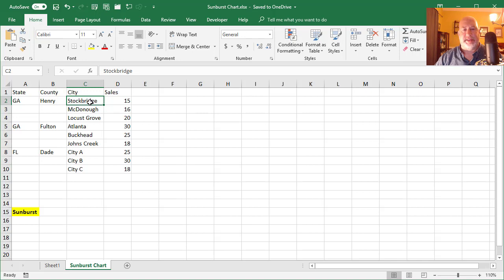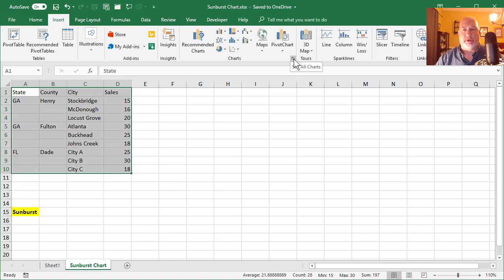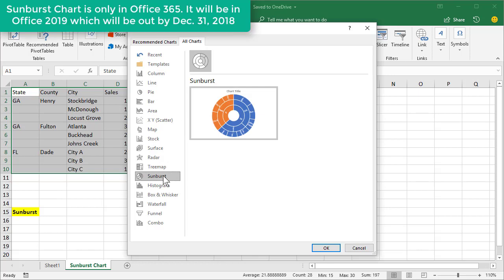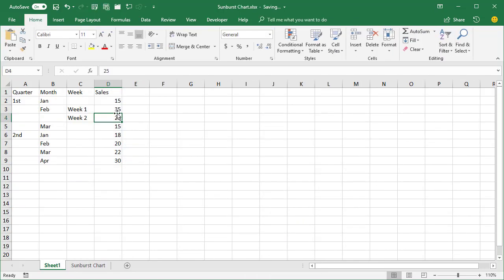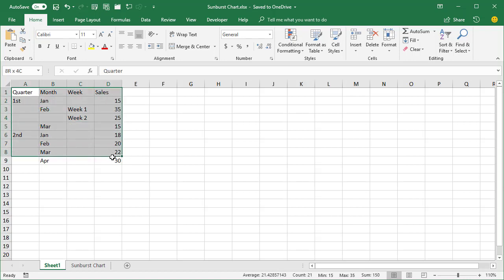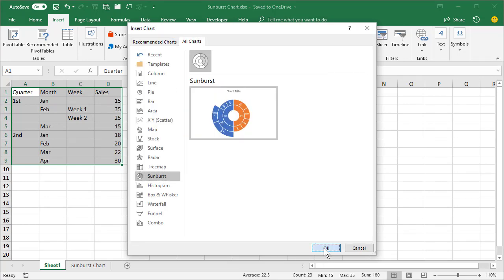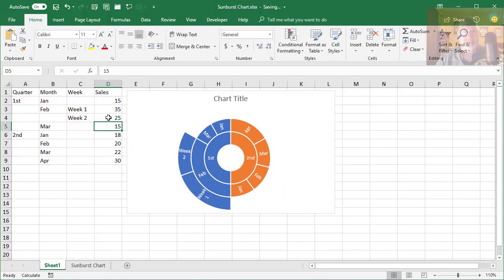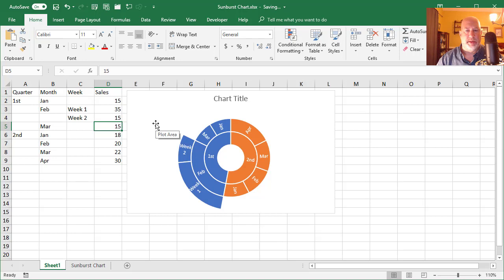Create a Sunburst Chart in Excel by Chris Menard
The sunburst chart is ideal for displaying hierarchical data. Also, know as a ring chart or multilevel pie chart. Each level of the hierarchy is represented by one ring or circle with the innermost circle at the top of the hierarchy.

Chris Menard trains CPA in Excel for A&A credit.

-- EQUIPMENT USED
○ My camera